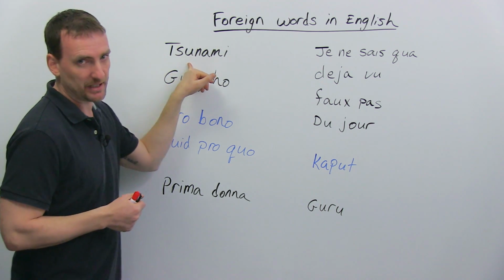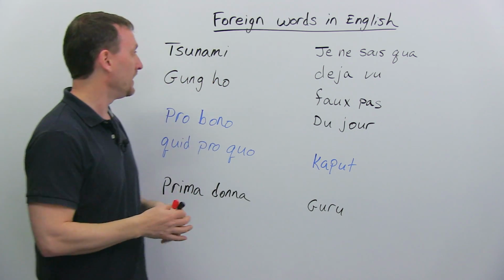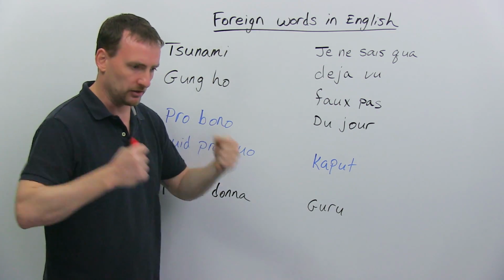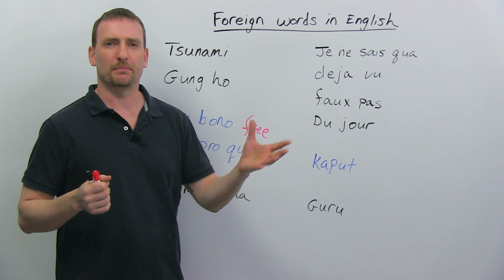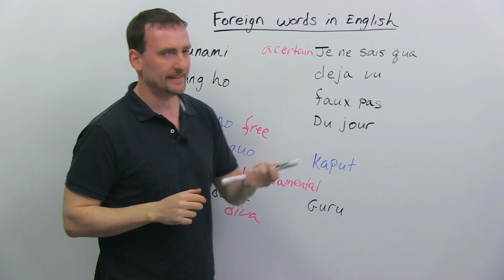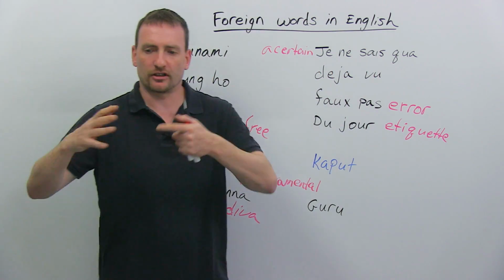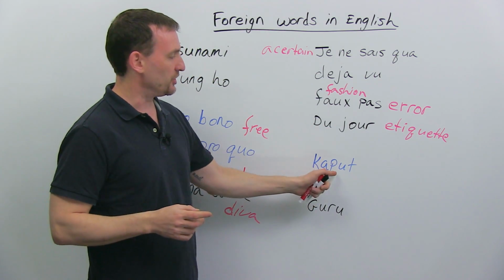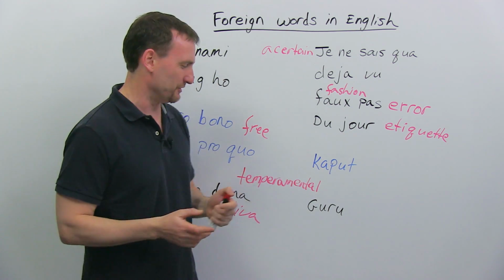Improve your Vocabulary: Foreign Words in English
Are you an English guru? Well, then you must speak many languages because English uses words from all over the world. In this lesson, you'll be hit by a tsunami of new words like "kaput", "faux pas", and "prima donna". Though they may have started out in another language, these words have now become an accepted part of English vocabulary. English is always evolving, lending, and borrowing terms from other languages. Watch to learn more about this, and don't forget to do the quiz at the end I'm really gung ho about this one!

TRANSCRIPT

Hi. I'm Adam. In today's video we're going to learn non-English words. You're thinking surprised because this is an English video lesson, it's supposed to be about English, but in English we tend to borrow a lot of words from other languages. We keep them as they are, we even keep their meanings more or less, but we like to apply them to many areas. So there's a lot of words. These are just a... This is just a sample of the foreign words that we use regularly in English. Some of them have been changed to apply to other things besides the original meaning of the word. So... Excuse me.

First, let's start with the actual words: "tsunami", this is Japanese. "Gung ho" is Chinese. "Pro bono", Latin. "Quid pro quo", also Latin. "Prima donna", Italian. "Je ne sais qua", French. "D�j� vu", French. "Faux pas", French. "Du jour", French. "Kaput", German. And "guru" is actually Sanskrit. Okay. So, first I'm going to explain to you what the words mean, where they came from, and what they mean originally, and then how we use them in English.

So we'll start with "tsunami". "Tsunami" basically means harbour wave. So, in Japan after an earthquake, sometimes... They have a lot of earthquakes, but sometimes they get a tsunami. It's basically a big wave. So the ocean after the earthquake sends a big wave and it covers the land. There was a big one a few years ago, a lot of damage. But we use this, again, to mean the same thing. Whenever there's a tsunami, whenever there's a big wave after an earthquake, but we also use it to talk about anything that's large and sudden. So, for example, the whole world is facing a refuge situation now. A lot of people from... Moving from all parts of the world to other parts of the world, and the countries that are receiving these refuges, they are facing a tsunami of refuges. So it's like a big wave of people. Okay? So whenever you have a big, sudden, wave or whatever, a big, sudden situation or a big, sudden change coming at you, you can call... You can refer to it like a tsunami. Okay?

"Gung ho". So, "gung ho" basically means very enthusiastic. In Chinese it means basically part of a team or teamwork, but in... The way we use it in English, if we say: "That person is really gung ho", it means he's really enthusiastic, really eager, really wants to work hard. So, if I work at a company and a new employee comes in... And I've been at this company a long time, you know, I'm settled, everything, I do my work, I go home. But this guy comes in and he's so gung ho that everybody's a little bit worried because he's making us look bad. He's too gung ho. He's too energetic, too enthusiastic. It's a... So it's a very good word for that. Anytime you're ready to do something, you can do it gung ho or you can do it casual.

"Pro bono", basically this means free. So I'm going to actually write this because these are a little bit long to write. Free. If... So, you see a lot of doctors. A lot of doctors or lawyers when they start their business or when they're very successful and they can afford it, they do a lot of pro bono work. Means they'll go provide legal advice to somebody who can't afford it, or they'll do medical assistance to people who can't afford it. For example, they'll go around the world to poor countries and they'll help children especially with medical situations, etc. So anything... Anytime somebody does something for free, like but professional, like work and they do it for free, it's pro bono work.

"Quid pro quo", something for something. We also have an idiom: "If you scratch my back, I'll scratch yours." Okay? It means: You do something for me, I'll do something for you. But when we exchange favours... For example, if I do something, some professional work for you because I'm a lawyer, I will give you some legal advice; you're a designer, you will design my website. I don't pay you money, I pay you with legal service; you pay me with your design work. Quid pro quo. I do something for you, you do something for me. And this is also a very common expression.

Okay, so now we're going to move to the Italian: "prima donna". Now, "prima" means first, "donna" means lady, so it's the first lady.